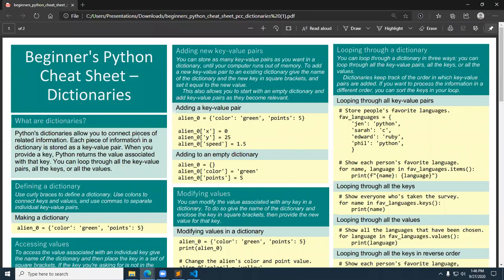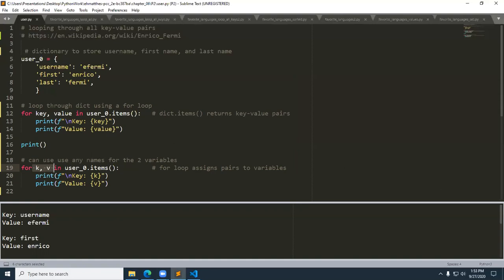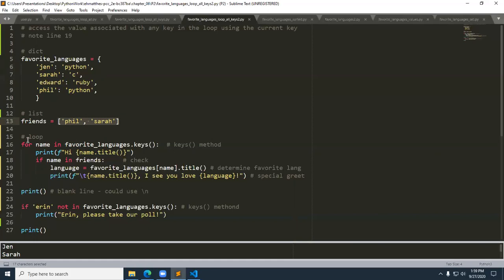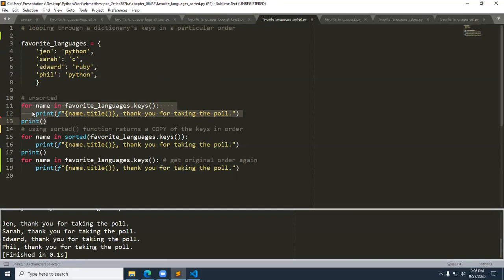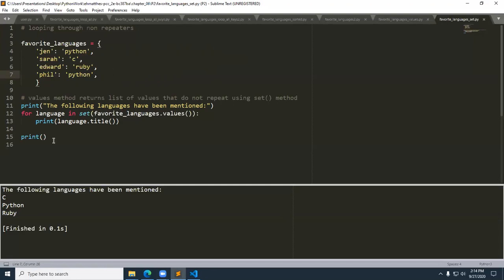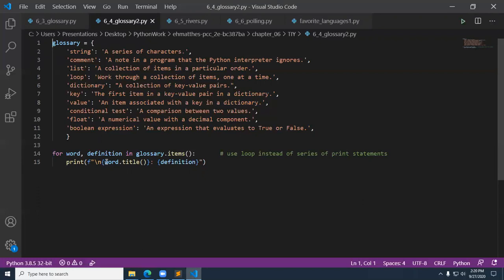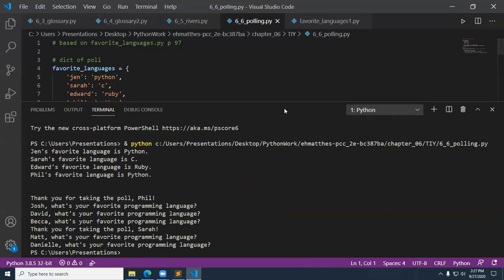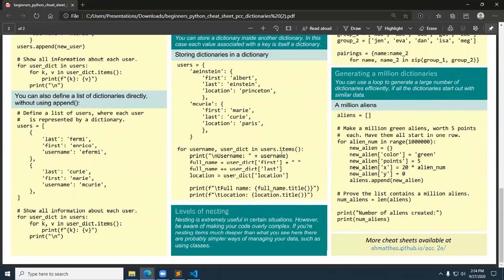Ch 6 Part 2 Looping Dictionaries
Looping Dictionaries and working with Sets